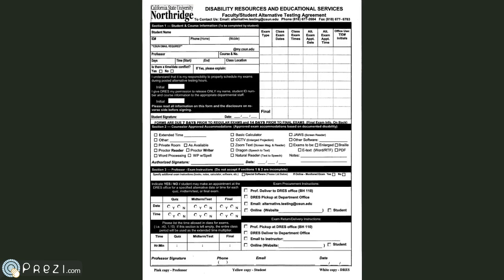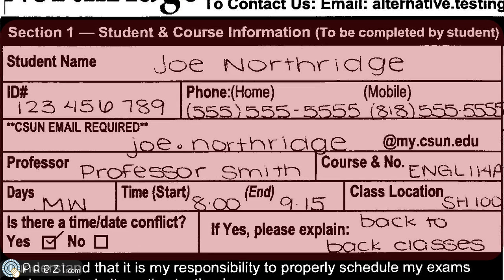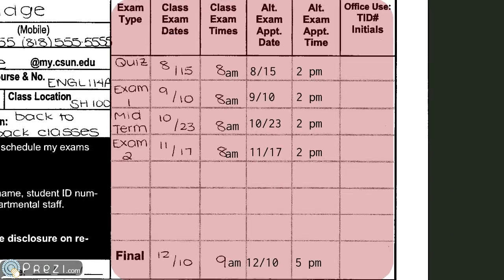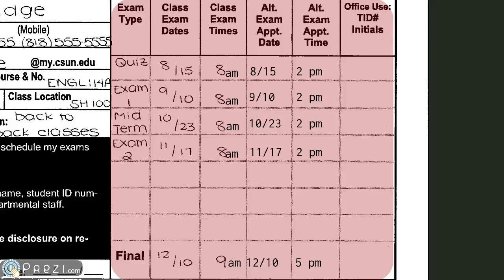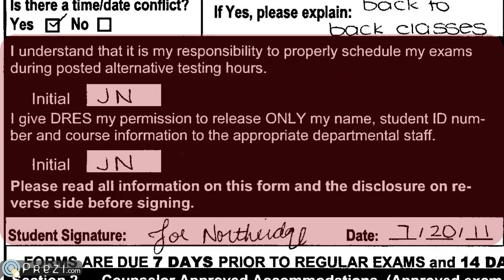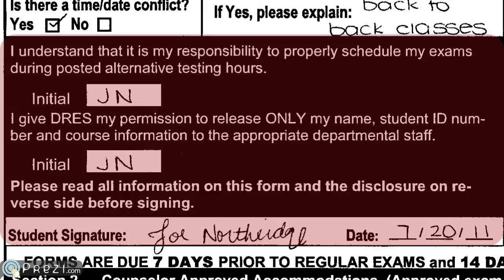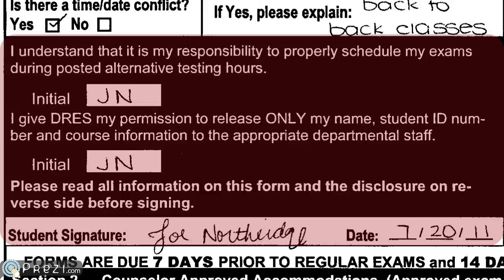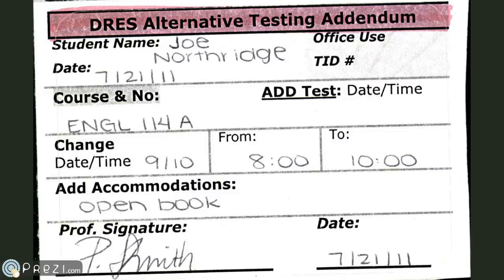How to Fill Out DRES Forms-Testing Agreement.mp4